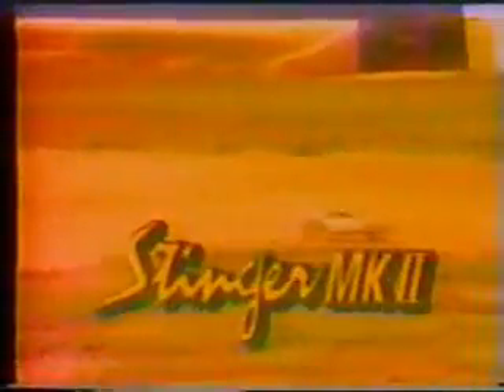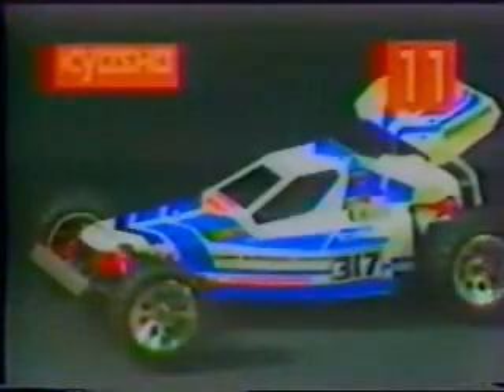Kyosho Stinger MKII MK2 Promo Video 京商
Vintage Kyosho promo video for STINGER MKII